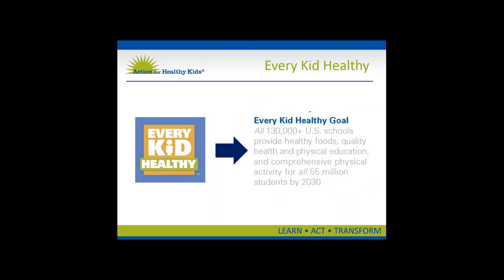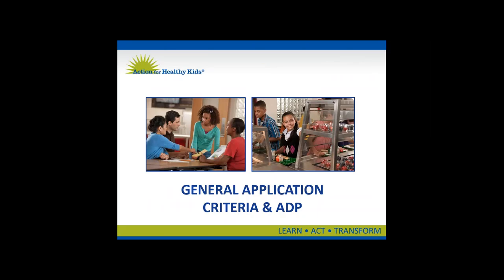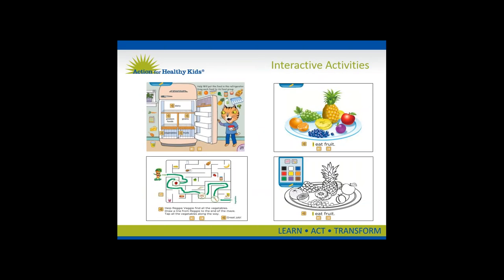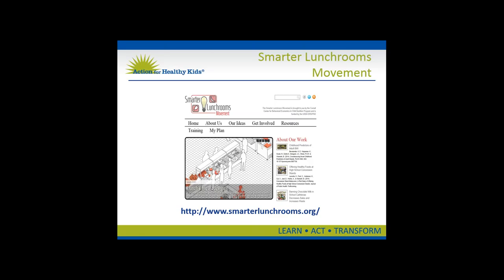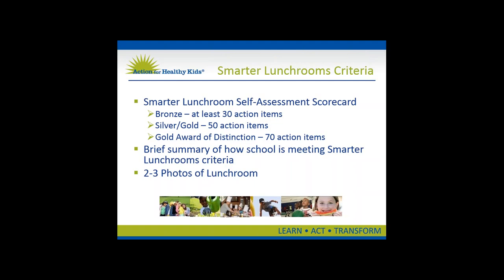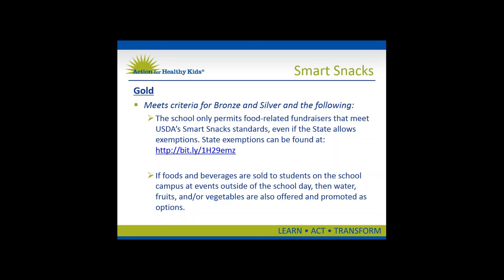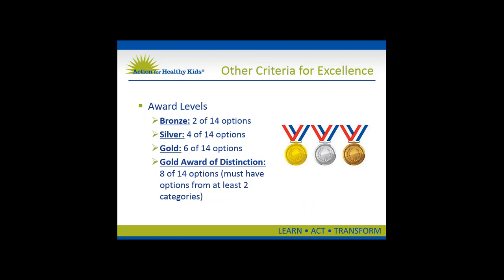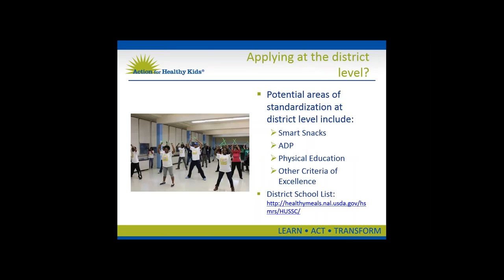HealthierUS School Challenge: Get Recognized as a Health Promoting School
Are you a school nutrition staff member who is ready to get your school recognized for your efforts in enhancing student health? Listen to this webinar to learn more about applying for the HealthierUS School Challenge: Smarter Lunchrooms (HUSSC: SL) initiative. The United States Department of Agriculture’s HUSSC: SL is a voluntary initiative established for schools to get recognized for their efforts to improve food and beverages, teach kids about nutrition, and help kids be more physically active. This webinar will provide an overview of the initiative and take a deeper look at the application criteria related to school nutrition.